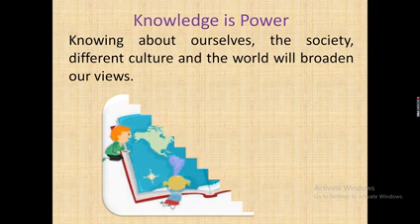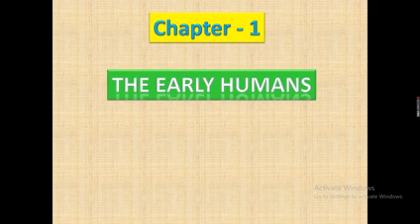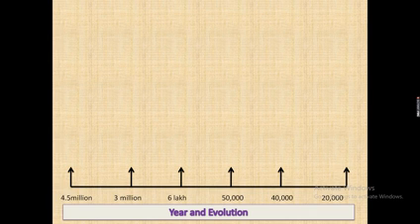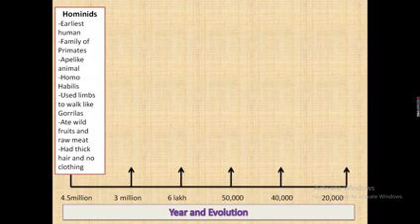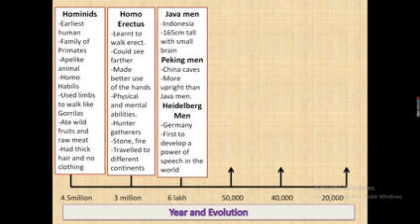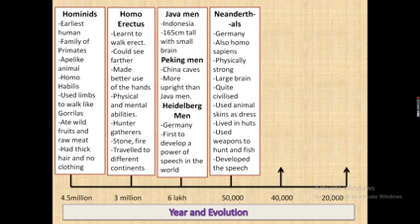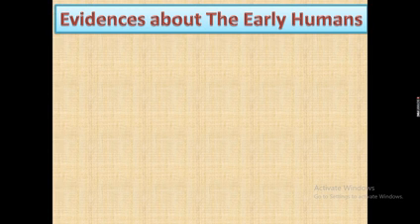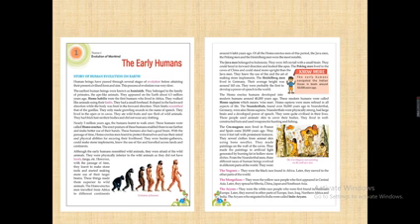V_SST social study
SST social study CISCE Board all subjects